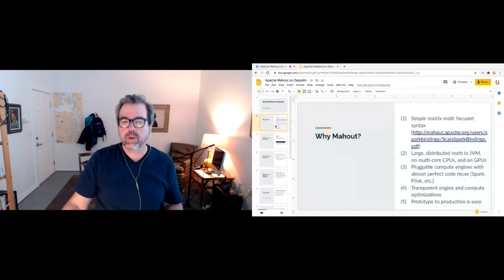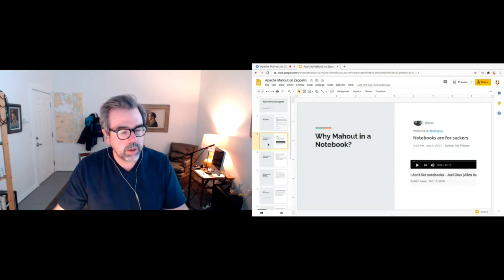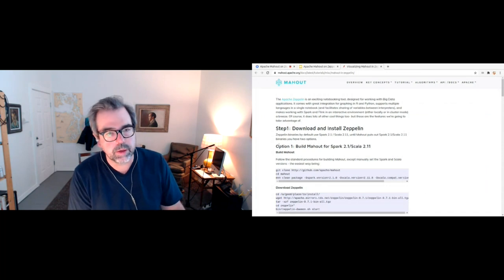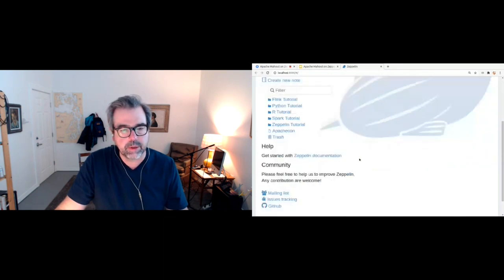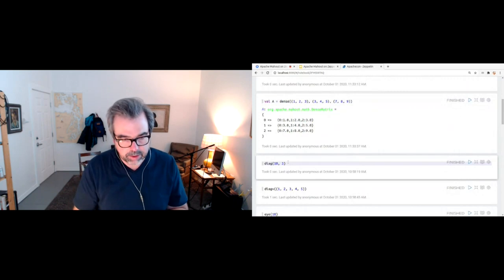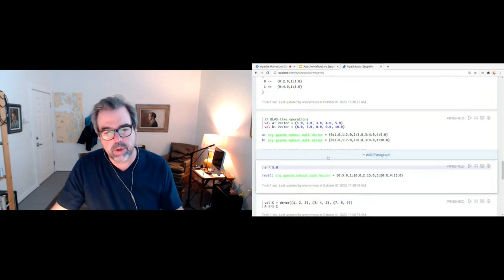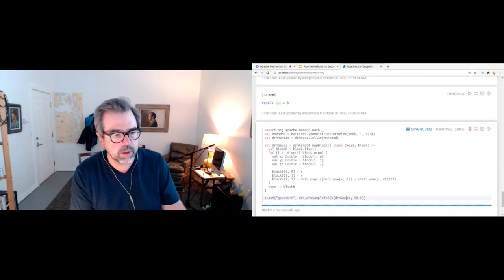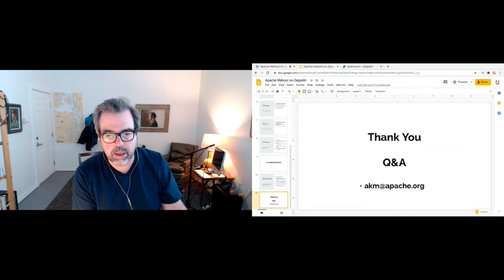Apache Mahout on Zeppelin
Andrew Musselman

This talk will demonstrate adding a Mahout interpreter to the Zeppelin notebook system. Zeppelin is an extensible notebook project which allows users to add interpreters which will understand and run a wide variety of code, ranging from Python, to Spark-flavored Scala, to SQL dialects, to other domain-specific languages (DSLs). In our case we will add an interpreter which understands the Mahout DSL called Samsara, which focuses on matrix math at scale. The activities in this tutorial will span: (1) Getting the latest software releases (2) Setting environment variables (3) Creating and configuring the Samsara interpreter (4) Starting a notebook and importing a data set (5) Doing some data manipulation and calculation (6) Producing some plots and charts (7) Showing some ways to publish dashboards and individual cells The audience should be prepared with an operating system which has a recent version of Java (greater than jdk 1.8), and an installation script will be provided for people who would like to set a computer up in advance to follow along. This talk is for anyone with an interest in data science and analytics. Blog post with similar previous work/style

Andrew Musselman runs business and data operations in North America for 24i, chairs the Apache Mahout Project, and hosts the Adversarial Learning podcast. He loves distributed matrix math and lives in Seattle with his wife and kids.